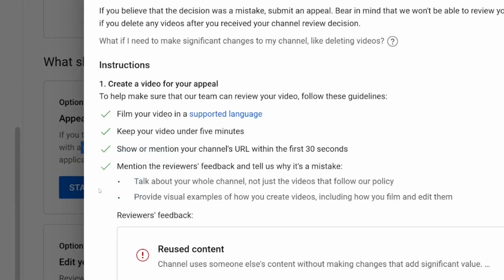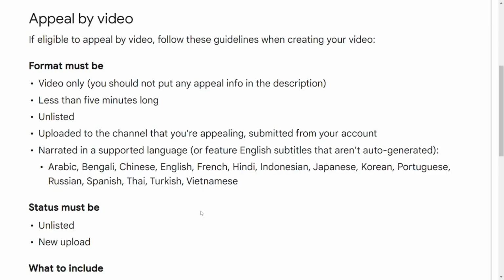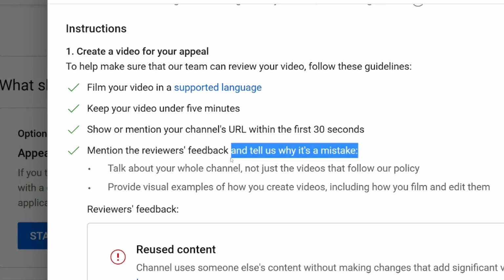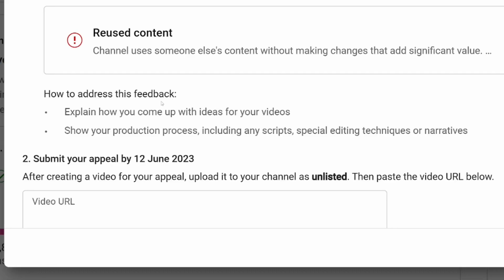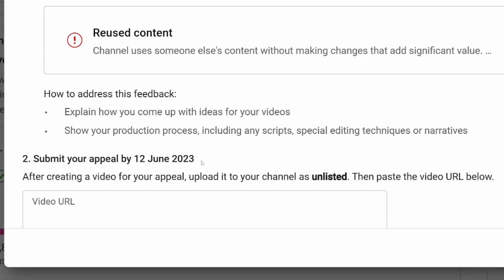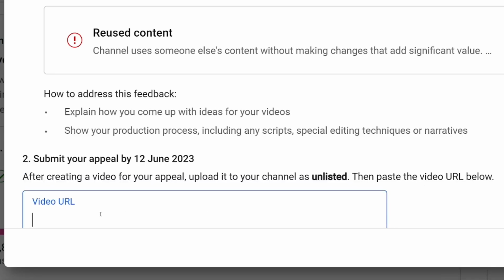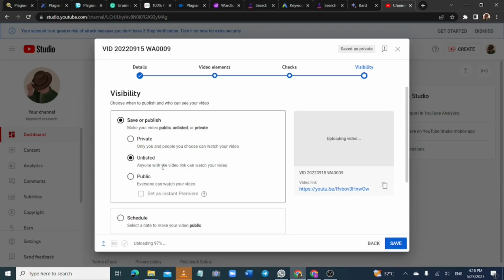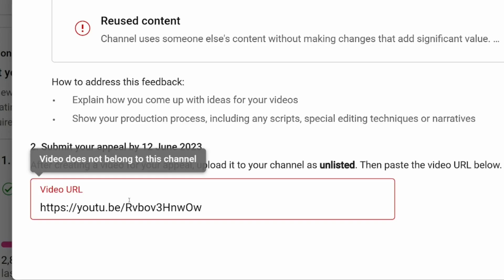How to Make Appeal Video for Youtube Monetization (Step by step Guide)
How to appeal for youtube monetization making the video to put you in good stand from reused content, and what to say to get accepted into the youtube partnership program.

Your application was rejected by youtube after meeting the monetization requirements. And you know definitely that you didn't go against the youtube monetization guidelines as well as you make your own original content then this is how to make the appeal video and send it to youtube for you to be accepted into the partnership deal by youtube.